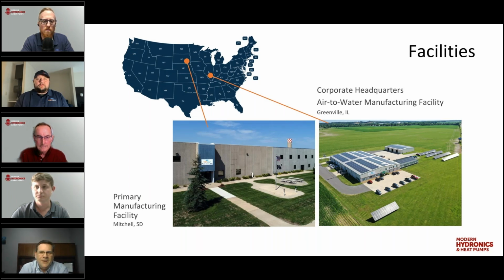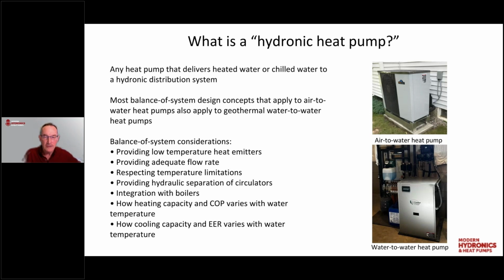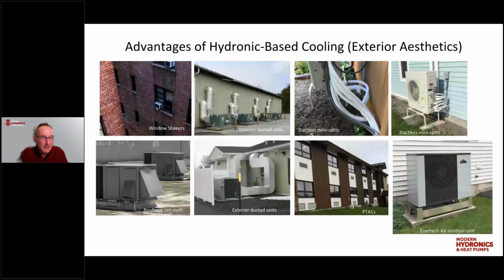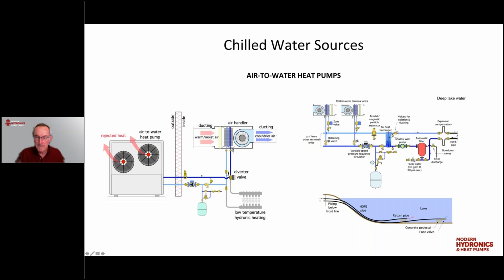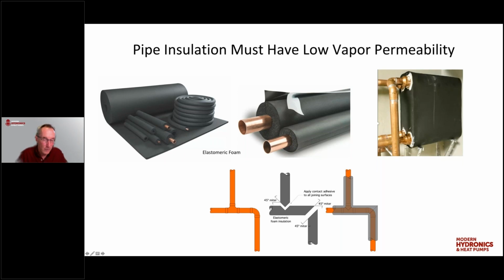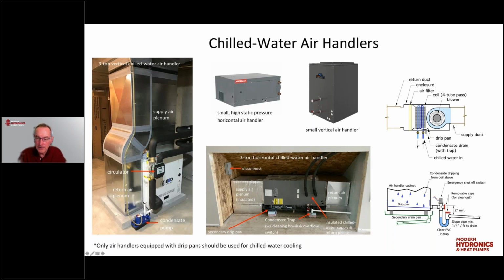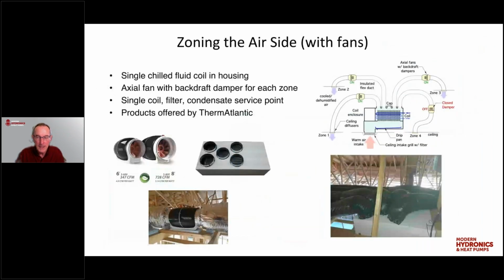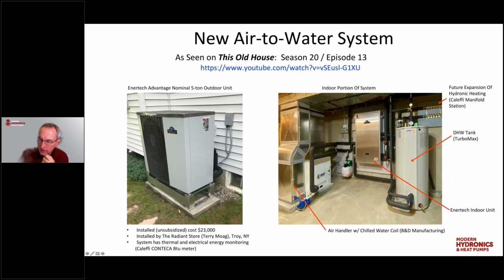Small-Scale Chilled Water Cooling with John Siegenthaler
Topics:

- Understanding hydronic-based cooling compared to other approaches.

- Understand the importance of piping system insulation to prevent condensation issues.

- Learn about several types of terminal units for hydronic-based cooling.

- See examples of systems for small scale chilled water cooling that also provides heating and domestic hot water.